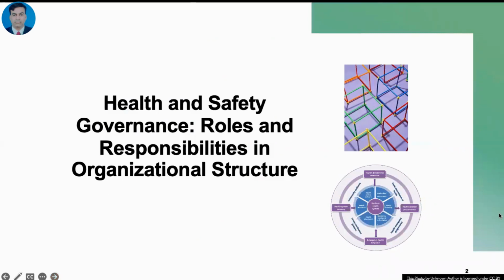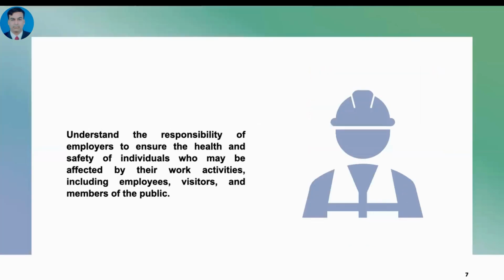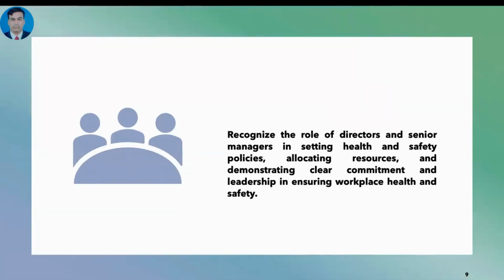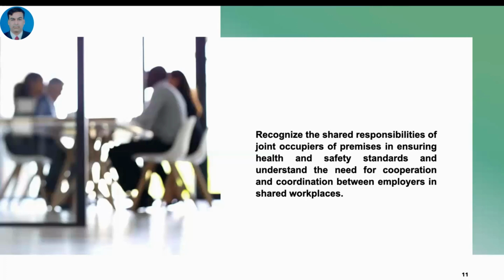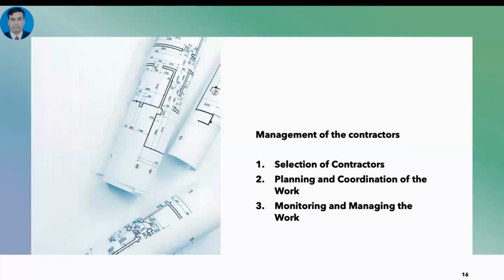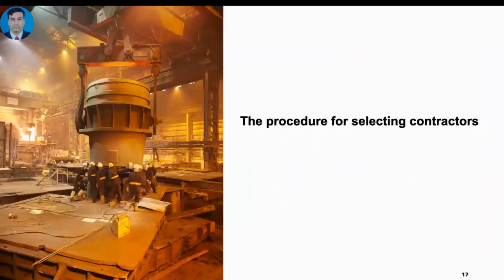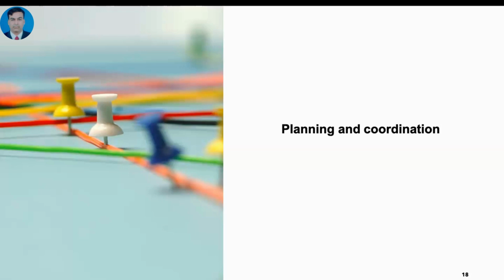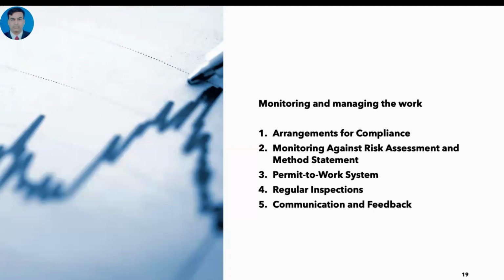Nebosh IGC free training ! Lecture 4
Health and Safety Governance: Roles and Responsibilities in Organizational Structure